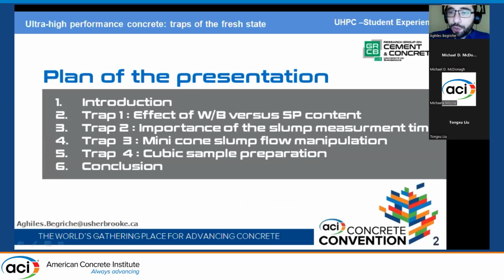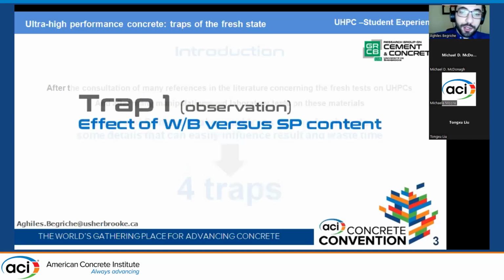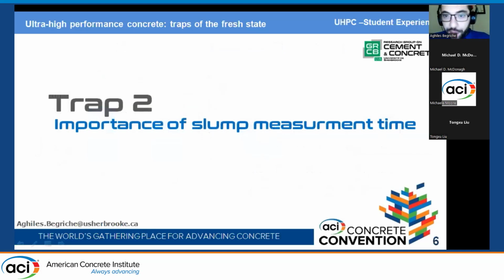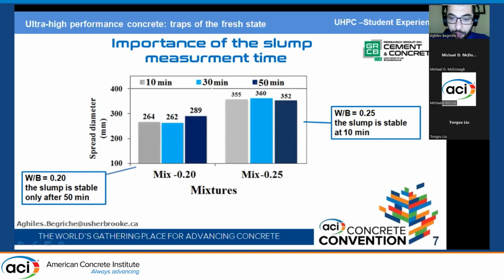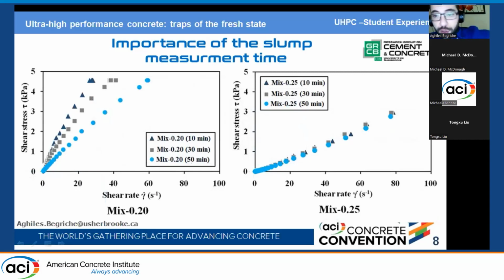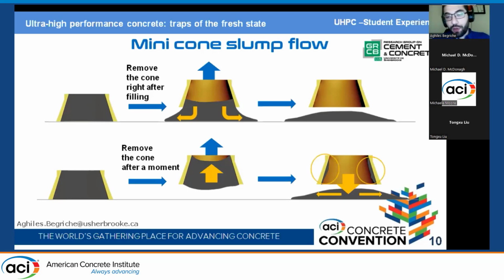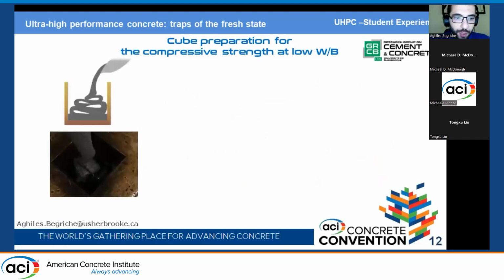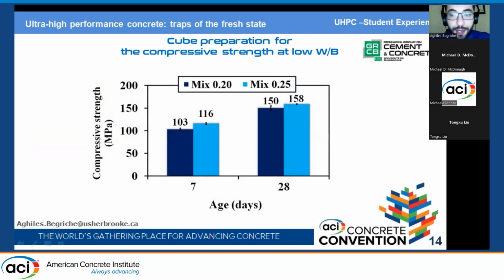Ultra-High Performance Concrete: Traps of the Fresh State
Presented By: Aghiles Begriche, Universite de Sherbrooke
The objective of this presentation is to highlight the observed mistakes during preparing mixing, pouring and testing, that can have high impacts on results when we study an Ultra-high performance powder concrete (UHPGC).We would like to share some tricks and recommendations to limit fluctuations and their influence on results, for rheological tests and mechanical performances.